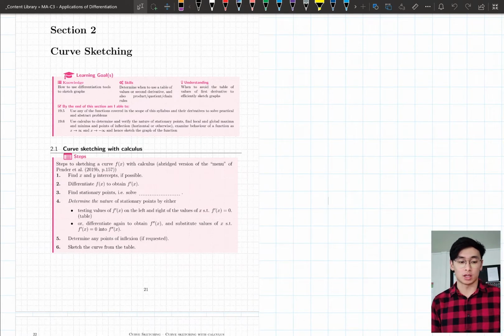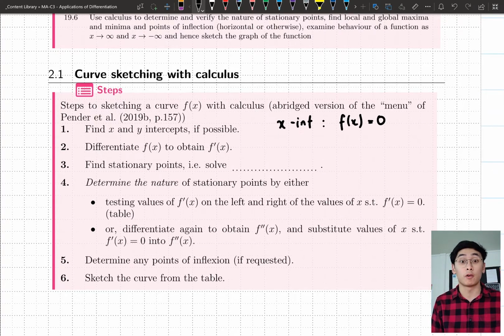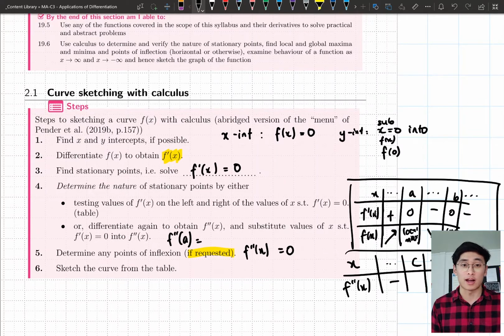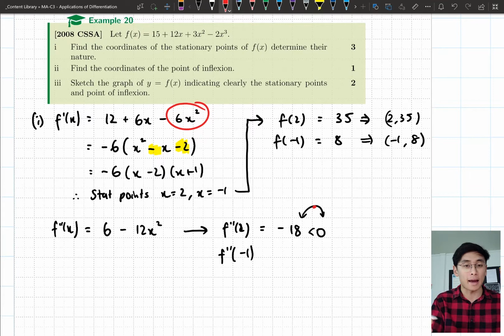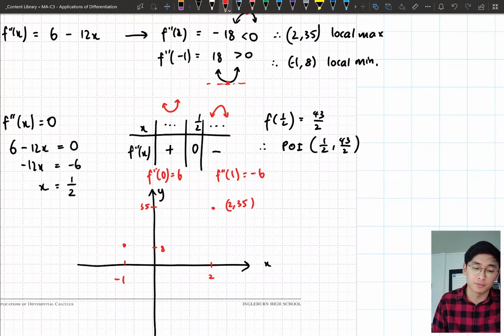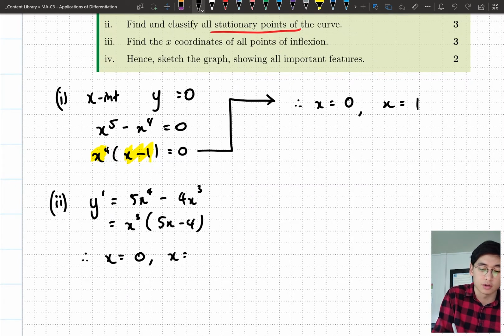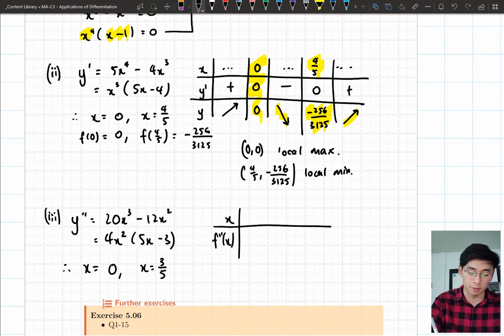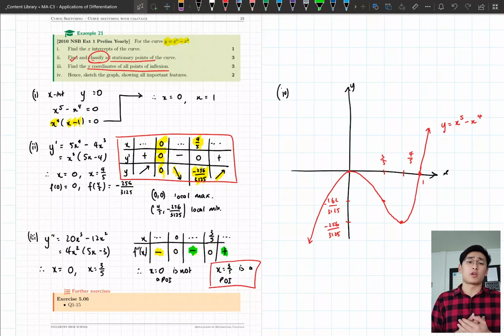Year 12 Advanced - Applications of Differentiation - Curve Sketching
This video combines all the content from the previous lessons on First and Second Derivatives.